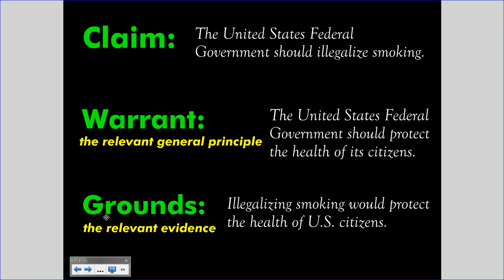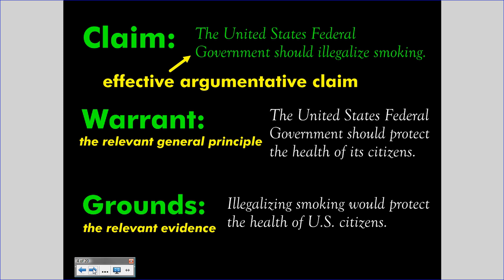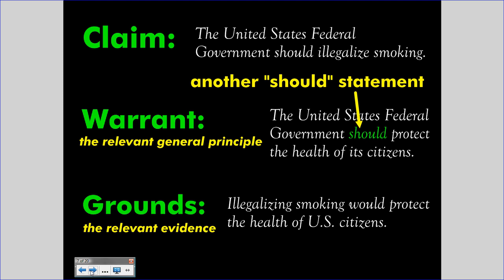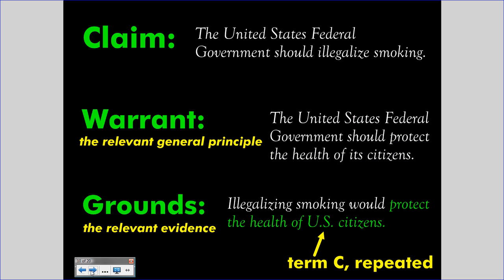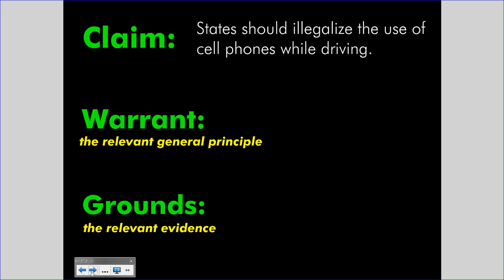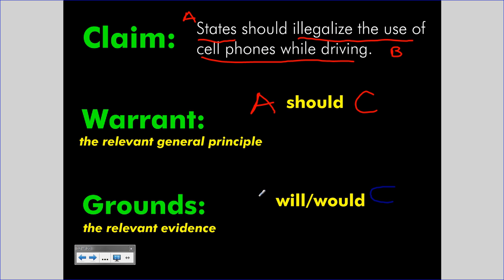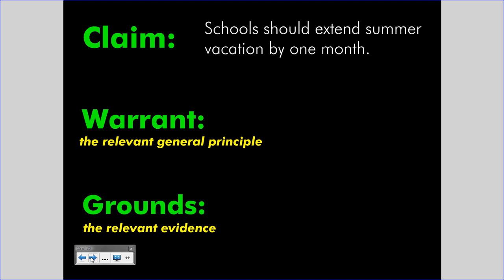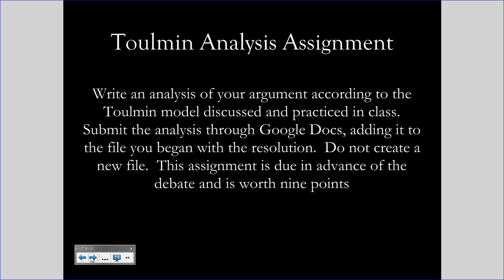Students Debate! Toulmin Model Introduction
This video is part of the Students Debate! project for English 10.  It features the introduction to the Toulmin logic model.  Students learn how to recognize the model's components and how to write one.  The discussion focuses on one teacher example and two student examples.